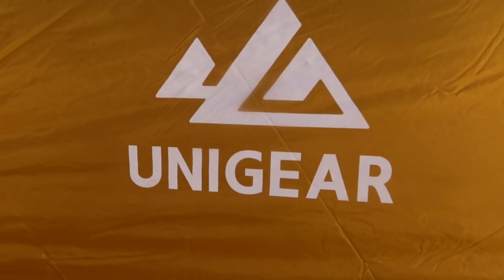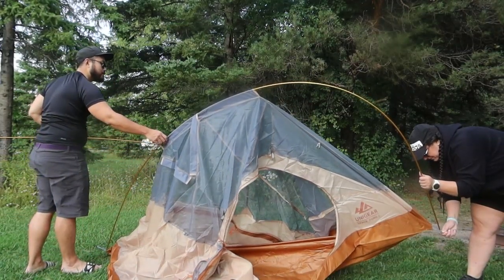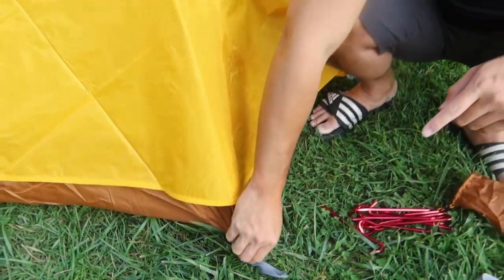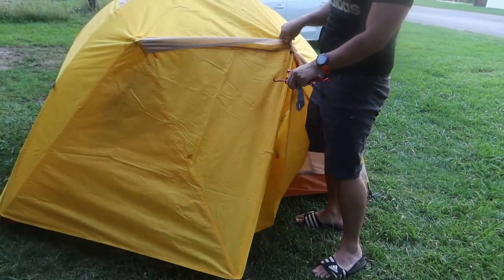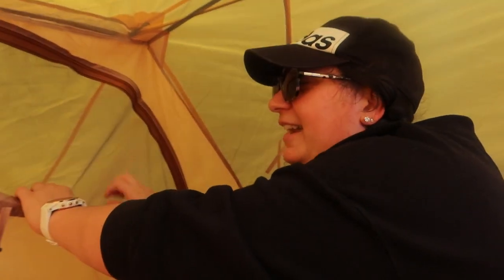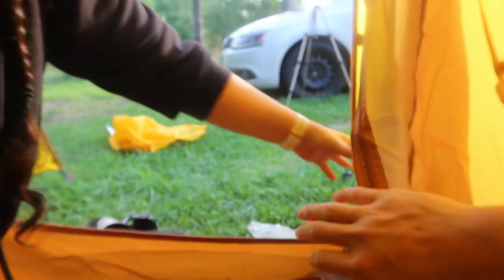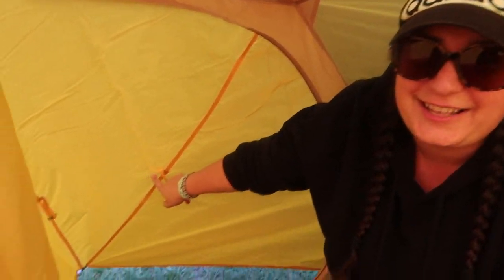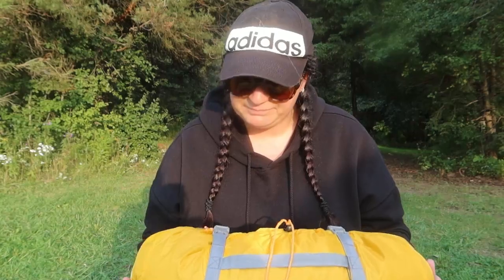Awesome 2 Person Tent with Extra Head Room! | Unigear Space Dome 2 Tent Review | Best Camping Tent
Check out the link below if you're interested in this tent!

The first piece of gear we think of when we think camping is a TENT! A good tent is essential for most types of camping. We are obsessed with tents and we have a few different tents we use for different kinds of trips. We are very excited to get to try the Unigear Space Dome 2, two person tent. Here are some of the features we love about the tent:

- EXTRA HEAD ROOM - never seen this design in a tent before.
- Made from water resistant material to keep you dry while you camp.
- 2 Spacious Vestibules
- 2 Large Doors on either side of the tesnt
- EASY to setup and takedown

SUPPORT US!
Your support keeps us on the road and creating content!

SHARE: One of the easiest ways to support us is to share our content! If you love one of our videos or even just our channel as a whole, sharing it with friends and family and asking them to subscribe helps us out a bunch!

OUR GEAR

Vessi Footwear:
🇨🇦🇺🇸Everyone! ➡️RWRD.IO/G0JC6EH